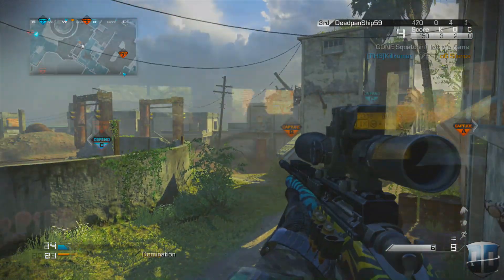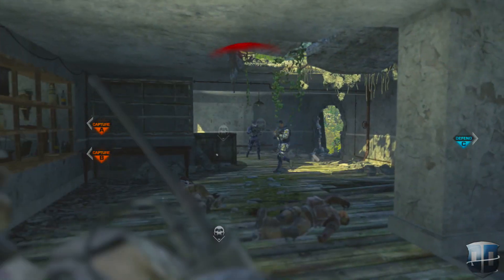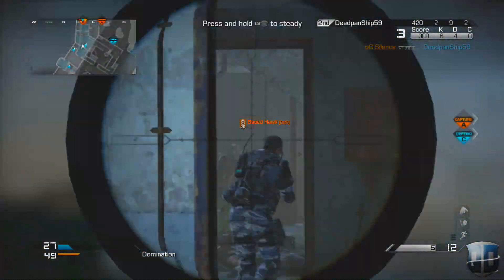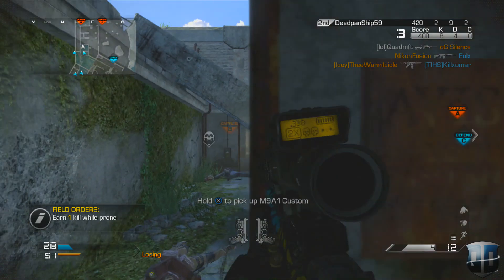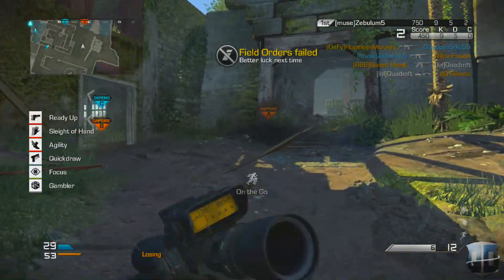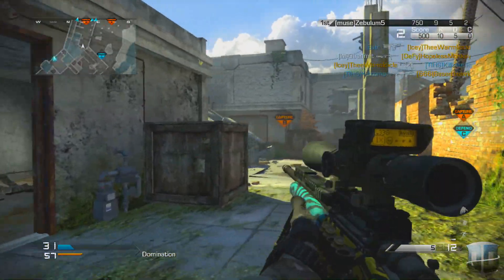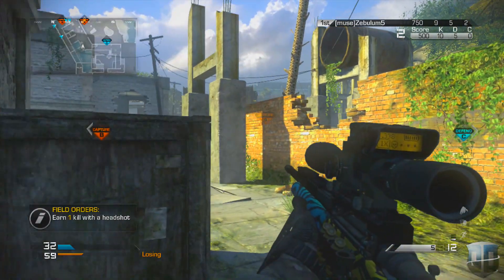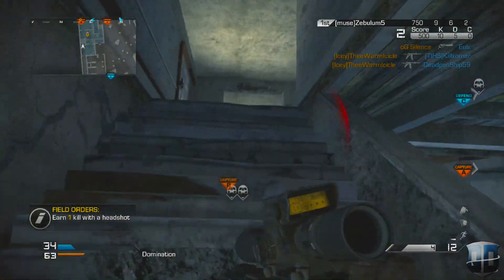Sniping w/Spectrum Camo on USR! (Ghosts Secret Camo Gameplay)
Sniping w/Spectrum Camo on USR! (Ghosts Secret Camo Gameplay) Call of Duty: Ghosts - 200 Likes for this epic camo?

Hope you all enjoyed this Secret Spectrum Camo gameplay on Call of Duty Ghosts! :)

- Caleb/Quadmft